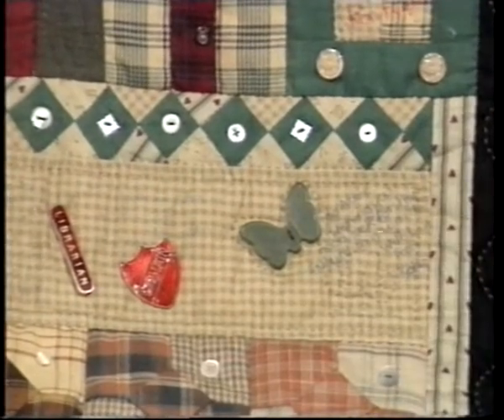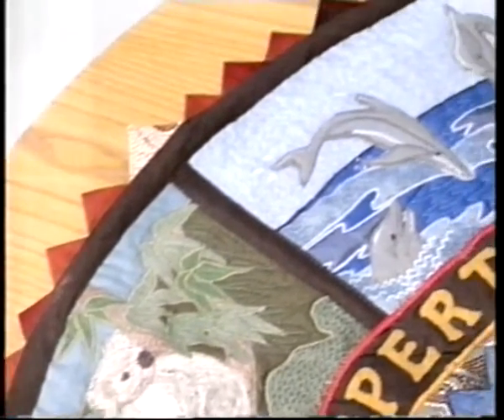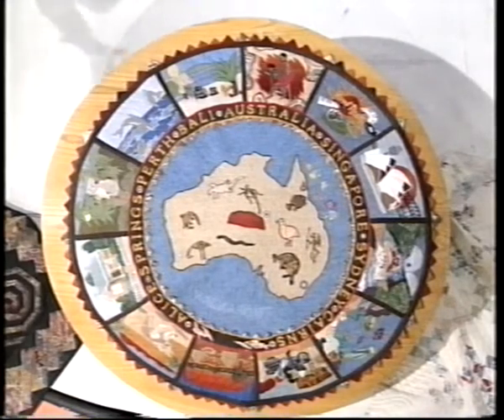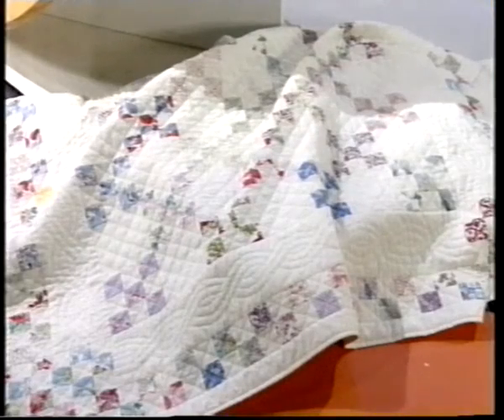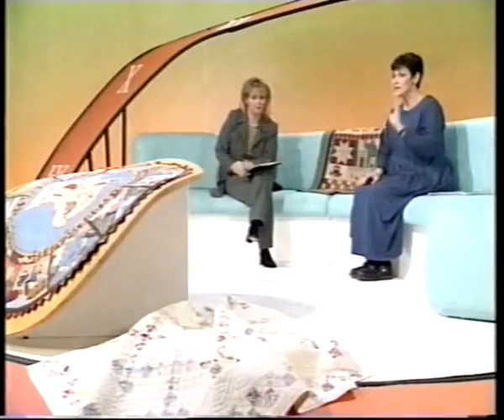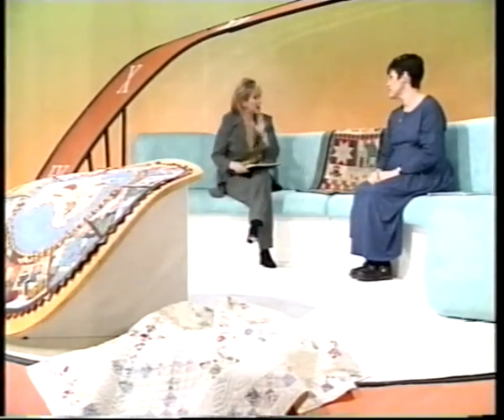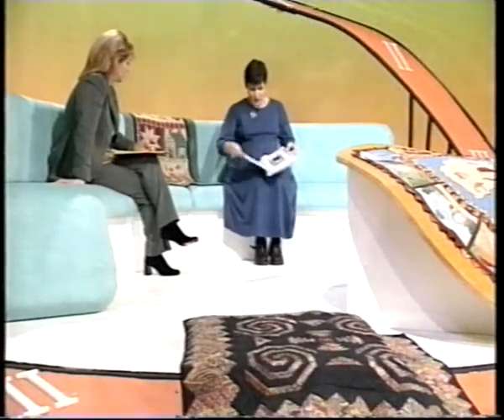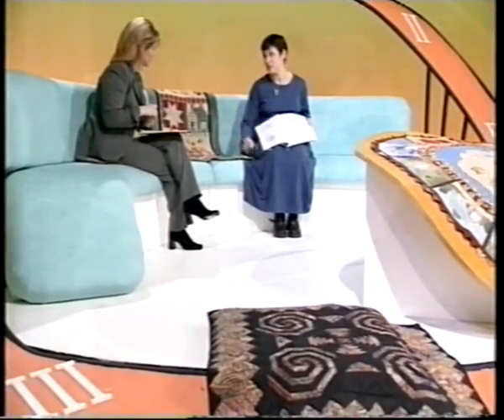Mandy Shaw talks about Julia's Quilt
Mandy Shaw on BBC The Leisure Hour (1999) talking to Cheryl Baker about Julia's Quilt - the quilt made for my wife's mum.